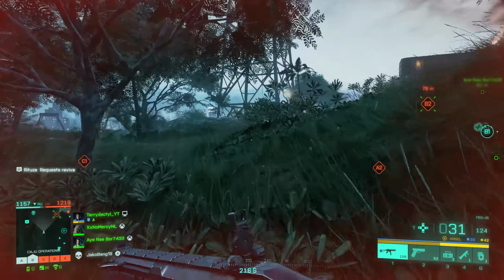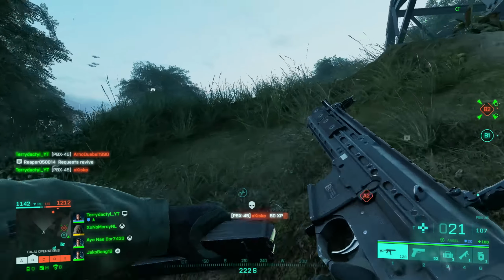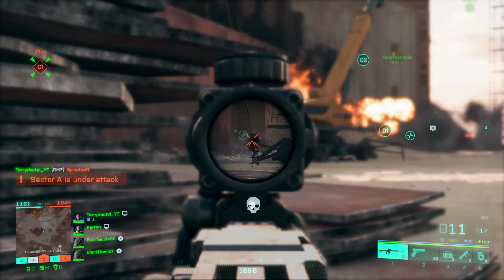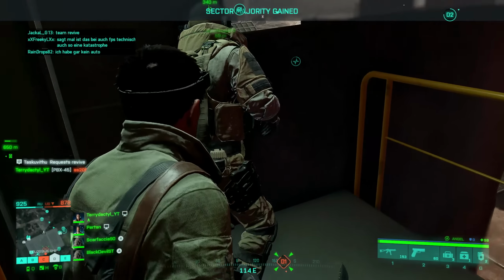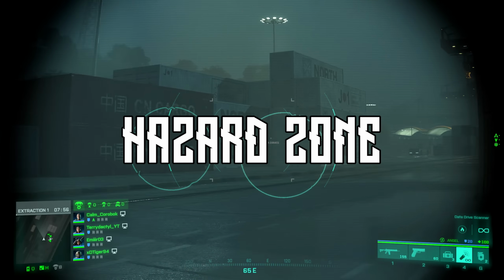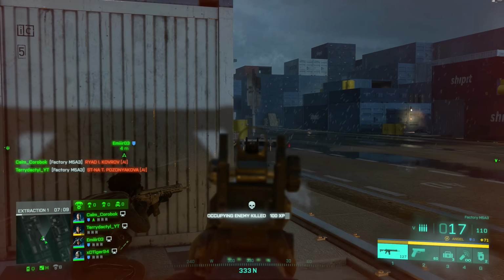Battlefield 2042 Review - Is It Worth Playing?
Is Battlefield 2042 worth playing or is it a bad game? Does it stay true to the franchise or stray too far from it. Will Hazard Zone be good? Will Portal be the saviour? Is Battlefield 2042 fun?